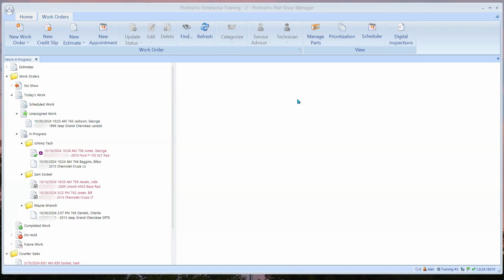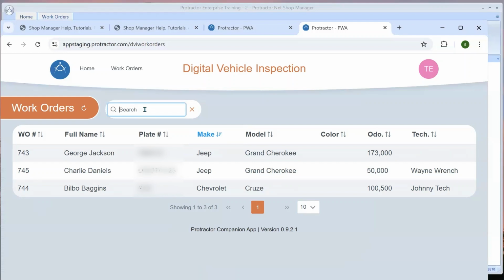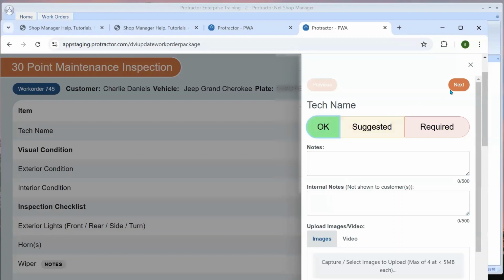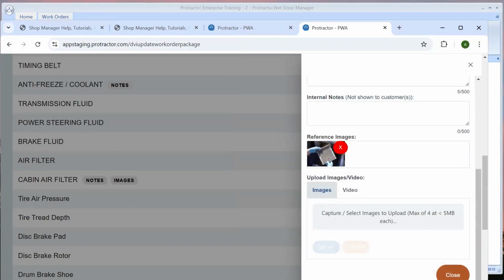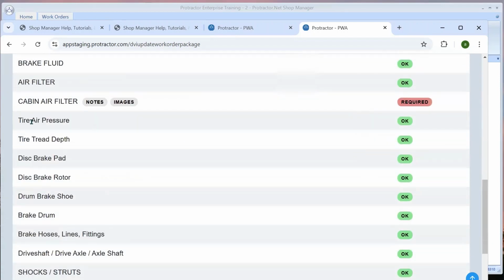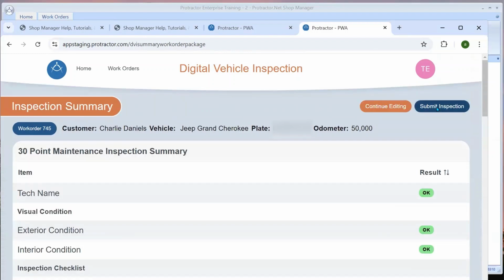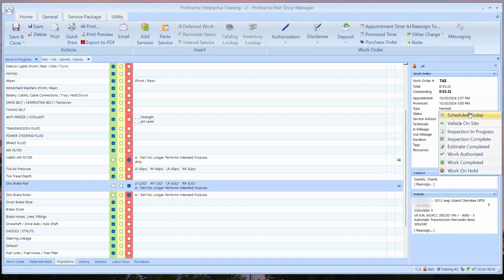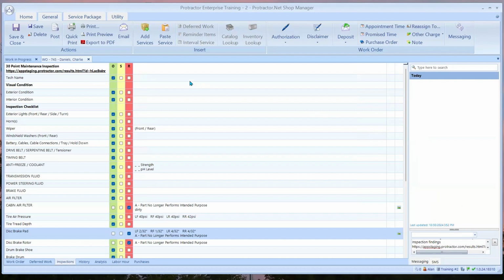DVI Usage and Operation